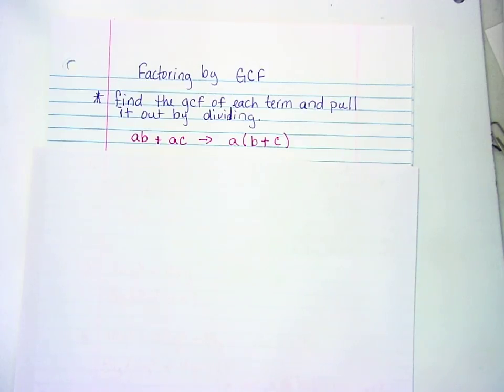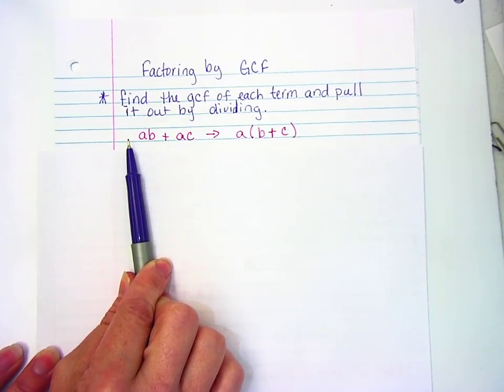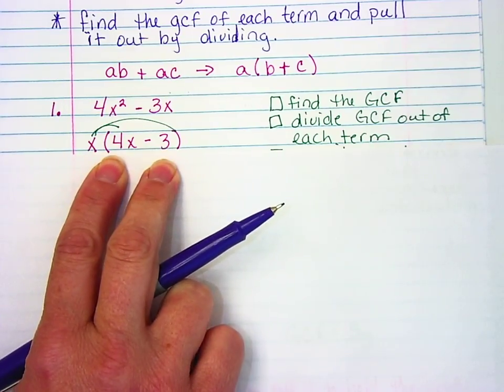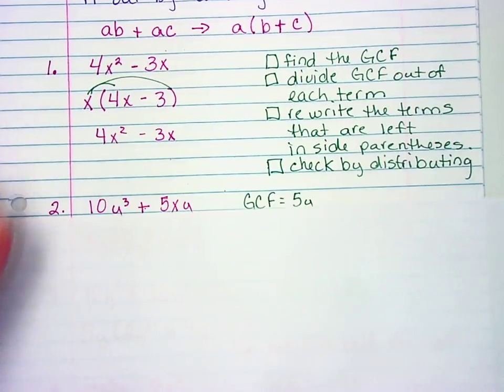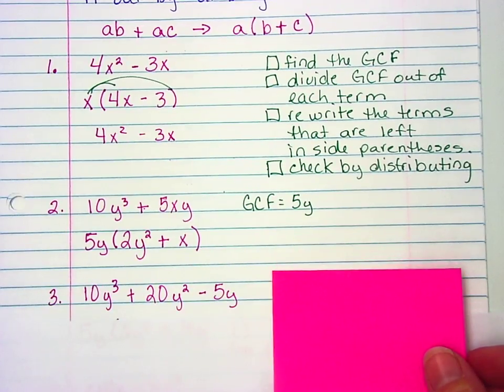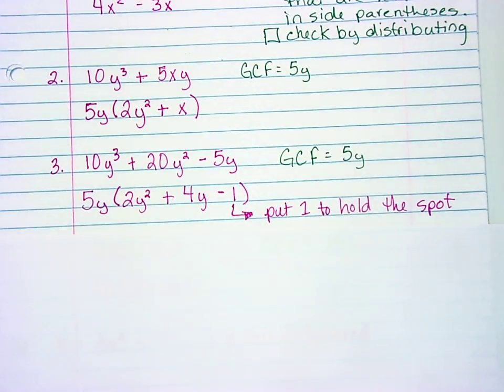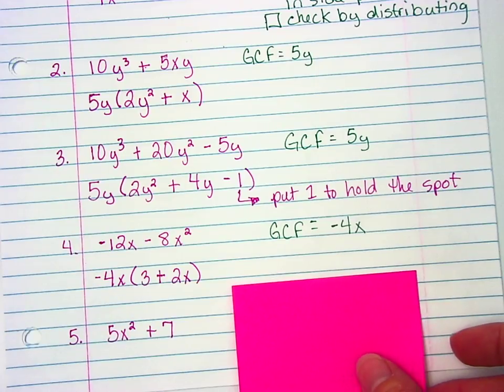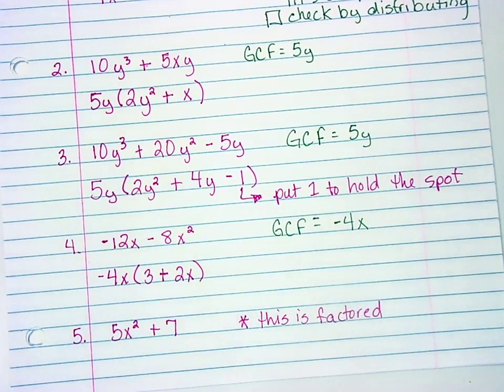8 2 factoring by GCF